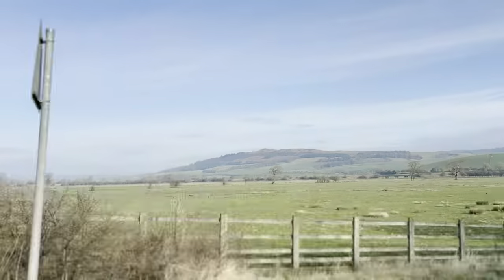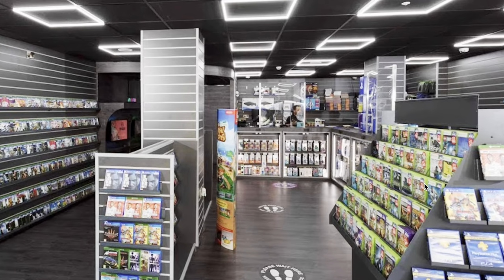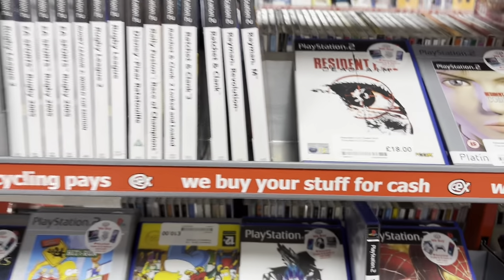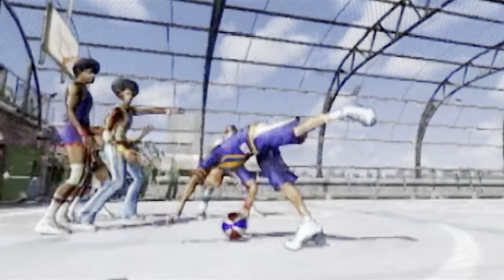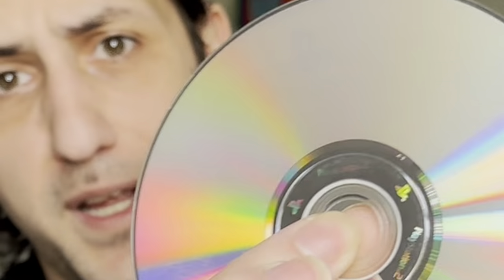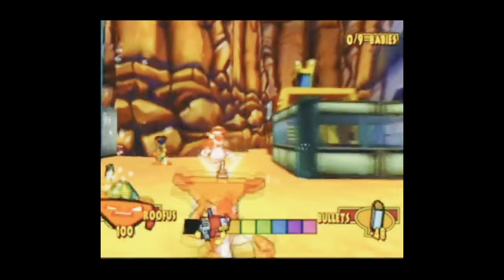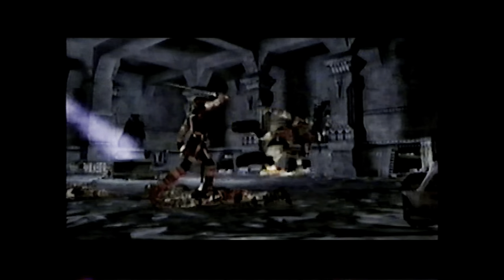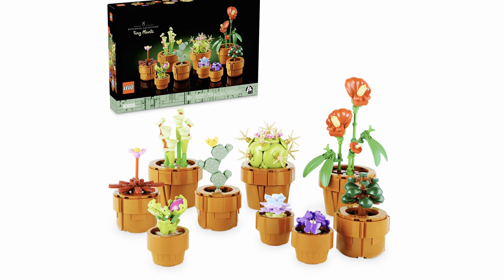Bargain Hunting for PS2 Games in Keighley - The PS2 Collection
MizOdd gave in to nostalgia and has decided to start collecting PlayStation 2 games again.

Here are the next 10 PS2 video games he's picked up on a recent trip out to Keighley, the tips he's learned along the way, and his plans for collecting going forward!

Covering:

NBA Street Vol.3
Fur Fighters: Viggo's Revenge
Primal
Theme Park World
Lord Of The Rings: The Return Of The King
Star Wars: The Force Unleashed
GTA San Andreas
Tony Hawks Underground 2
Prince Of Persia: The Two Thrones
Lord Of The Rings: The Two Towers

Video Editing, Voice-Over and Sound Editing by Miz Trujillo